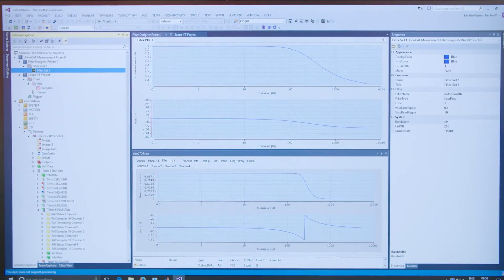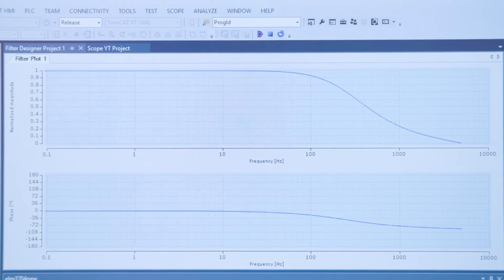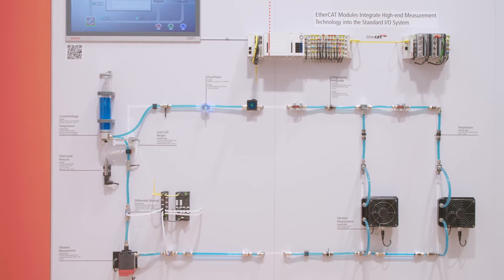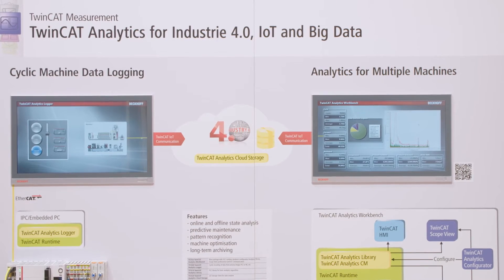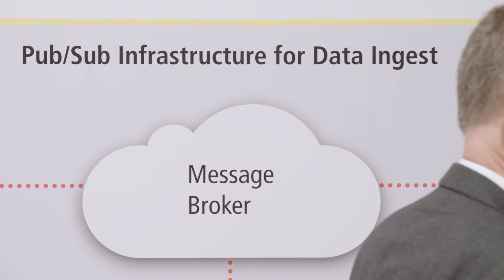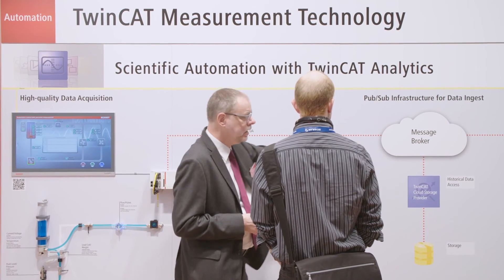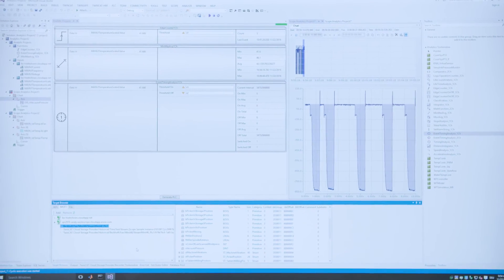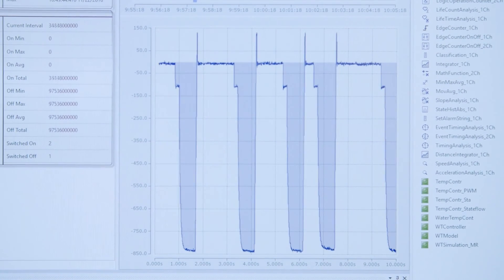TwinCAT Measurement and TwinCAT Analytics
For the new EtherCAT measurement modules, optimal TwinCAT software support is ensured with TwinCAT Measurement. TwinCAT Analytics can be used to record a seamless image of process and production data.